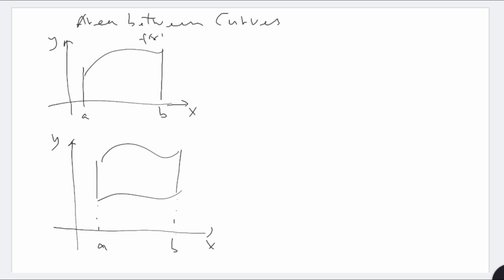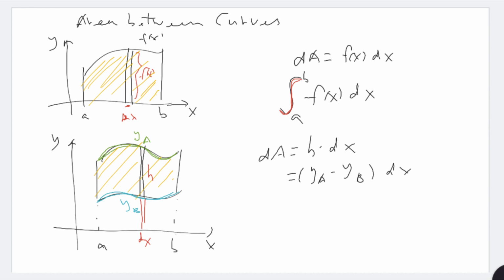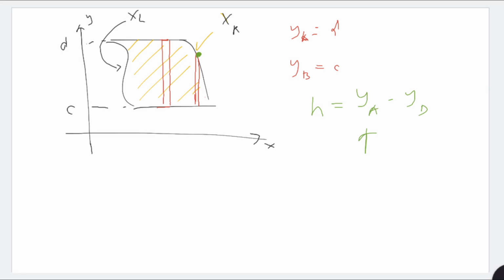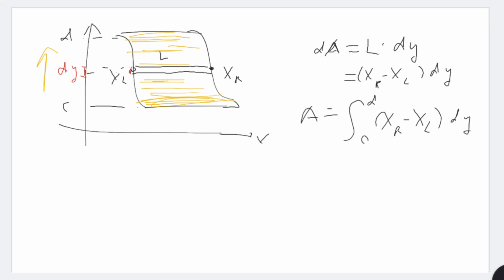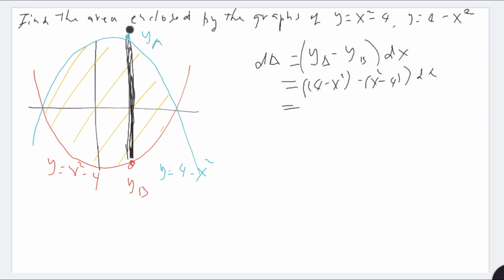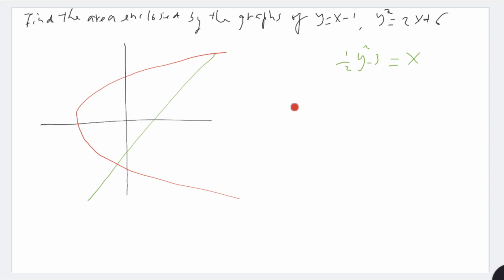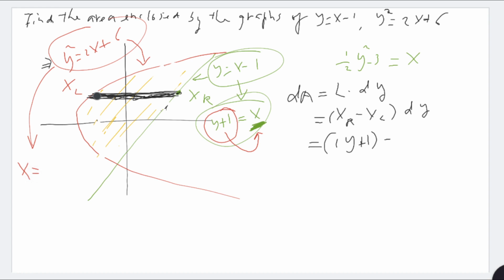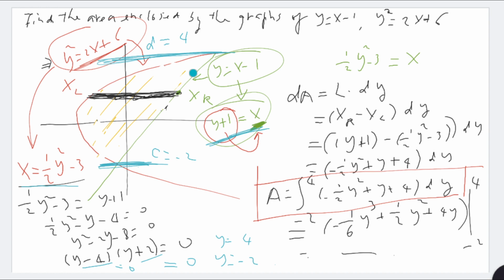Areas Between Curves